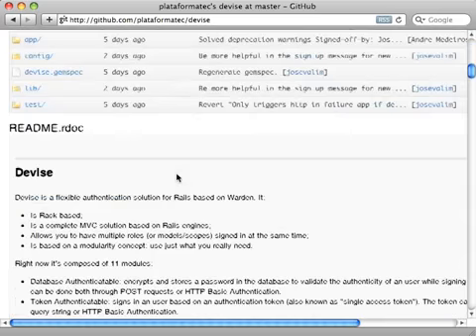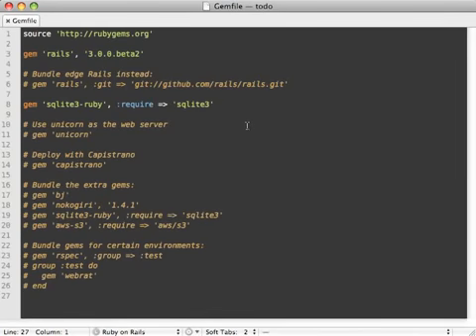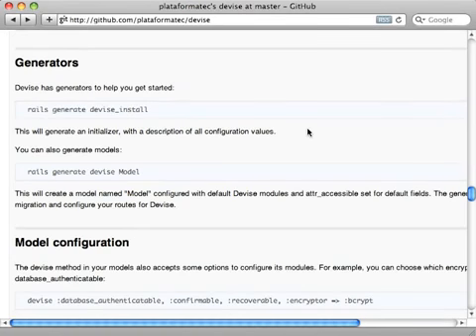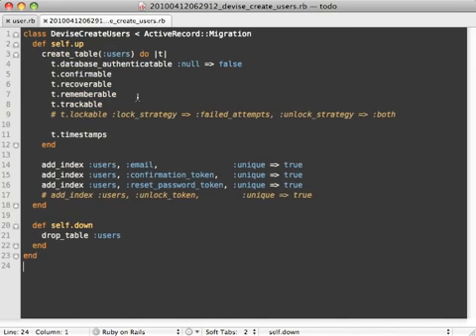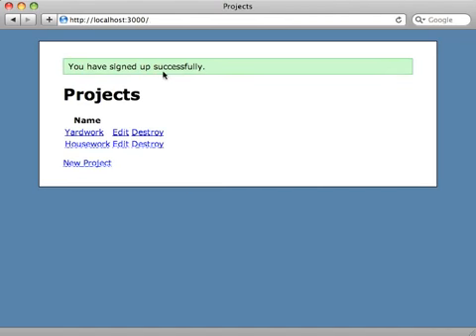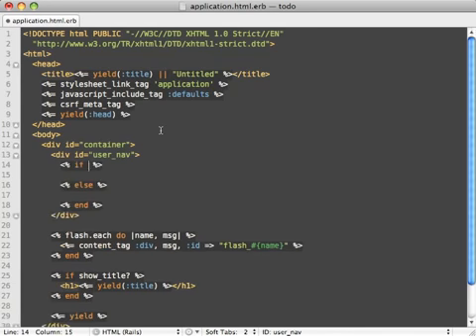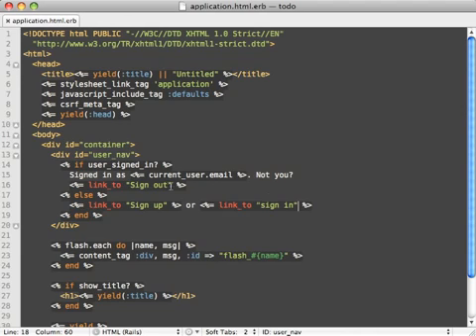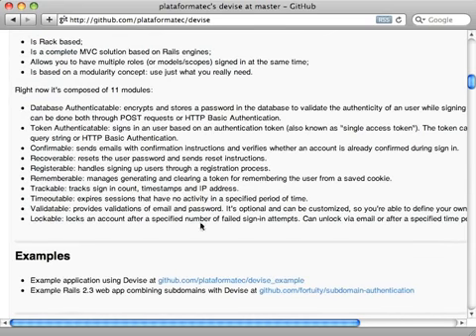RailsCast - 1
Rails Cast Video